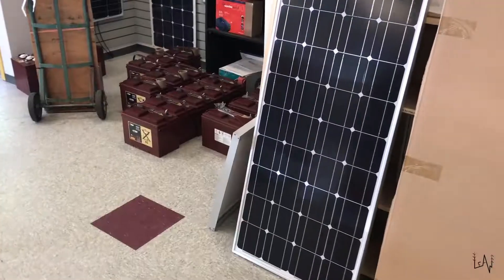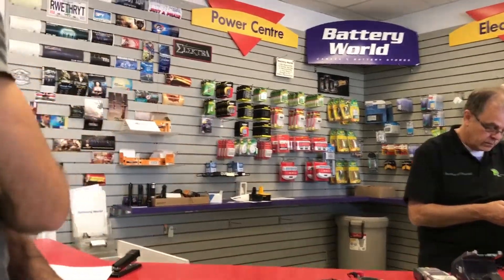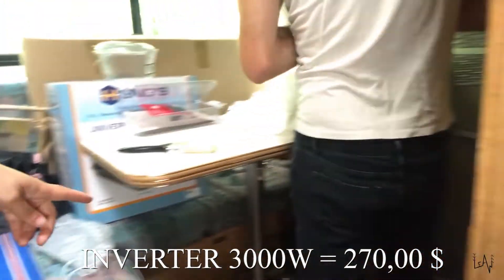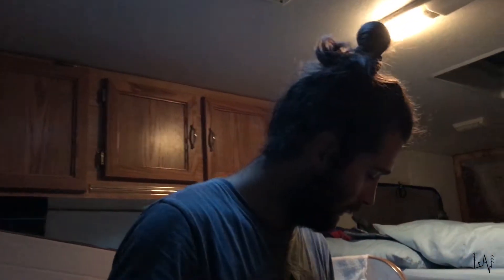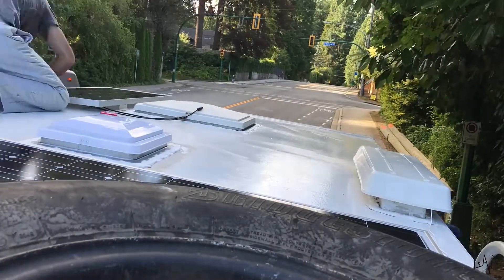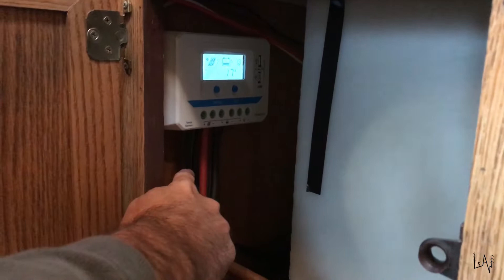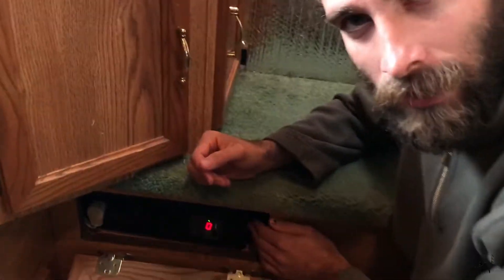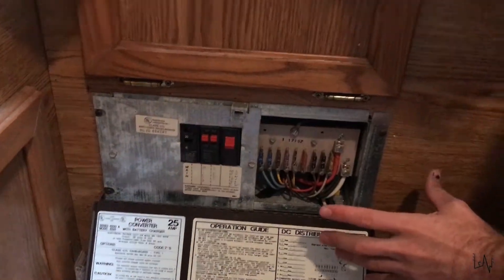SOLAR PANEL KIT - DIY INSTALLING ON OUR TRUCK CAMPER - LeAw Vlog #020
We are Sara and Luca, Italian couple and travel storytellers!

Are you ready to travel with us?

"Leave everything and wander” is the result of Sara Bertagnolli’s and Luca Sguazzini’s desire to join their own skills and realize a dream: that of traveling, leaving the certainties and securities of everyday life behind.

After university Sara achieved high-level professional goals in the field of management and became the personal assistant to the fashion designer Philipp Plein.
Luca has been traveling a lot since he was a child and the last year he gained notoriety for his participation in the Italian version of “Dancing with the stars”; he has more than 138k followers on Instagram and 50k on Facebook.

They have decided to join forces and to tell a life out of the ordinary on social networks. The plan is to travel through Canada, Alaska and, in a second moment, United States, Messico and South America and to share the trip’s photos and videos on Youtube, Facebook and Instagram, giving to everyone the possibility to experience the “wander-spirit”.

Traveling without temporal or spatial limits will give Sara and Luca the possibility to entangle their story with that of people they will meet on the road and to discover new cultures, visiting also the places which are not famous, the ones which often have the biggest surprises in store.
The start-up budget will be limited in order to demonstrate that – also without great economical resources – everything is possible if you put the work in and involve as many people as possible.

#1 Camera: IPhone 7 Plus 128G
#2 Camera: Panasonic GH4